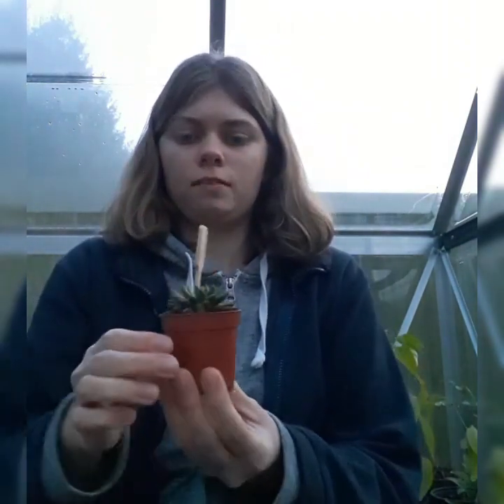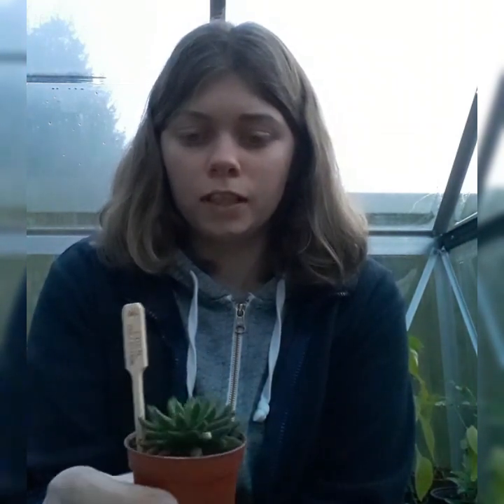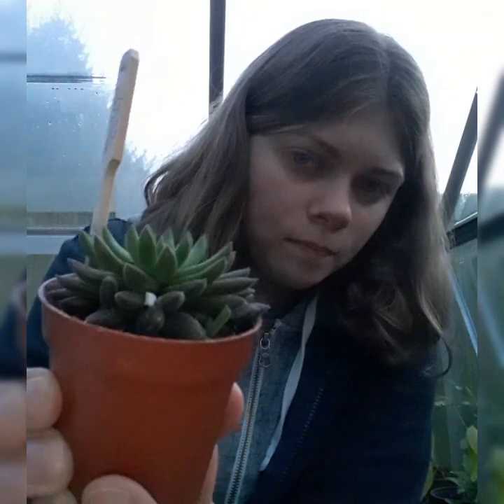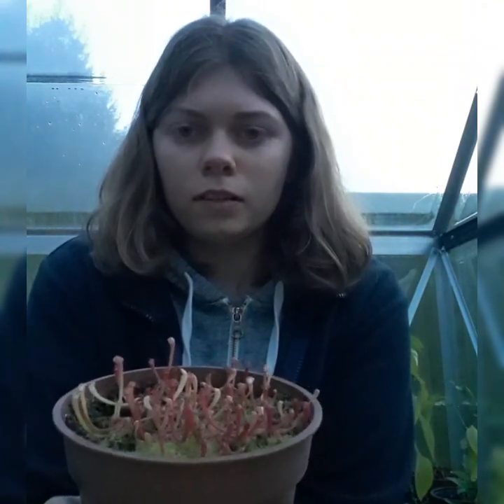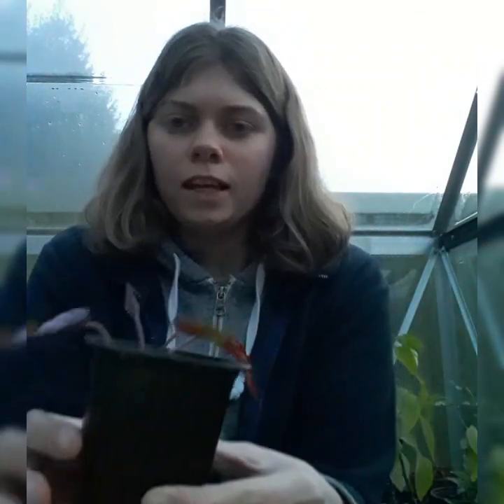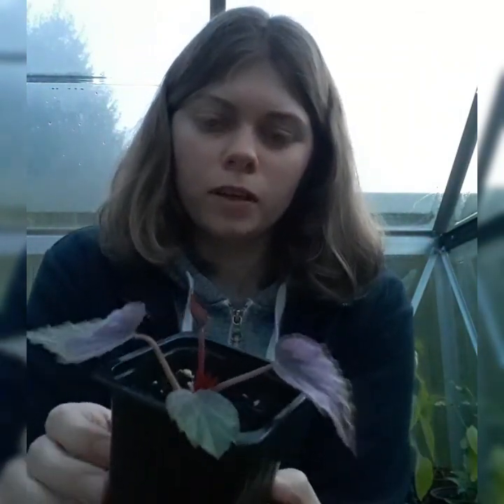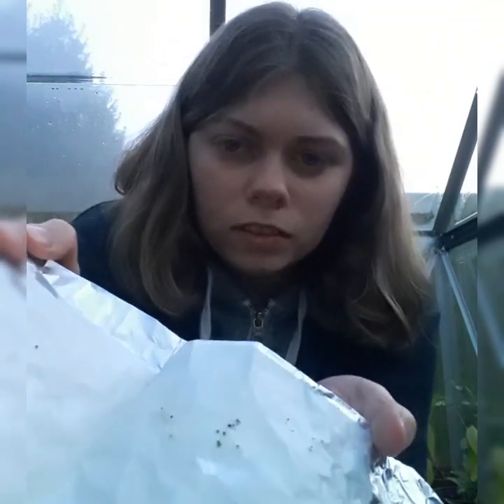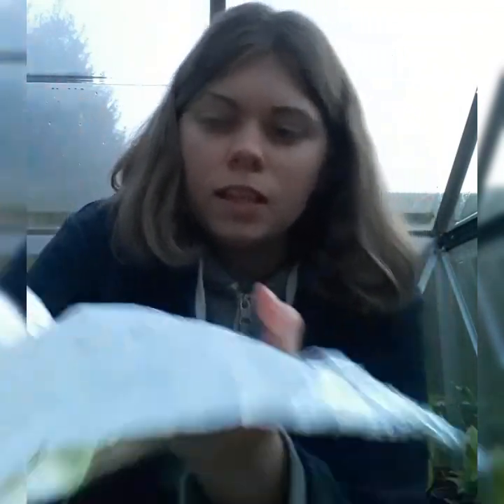Plant Swap Video! Houseplants and Carnivorous plants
A short video showing the plants I swapped and recieved myself from plantingmemories Please make sure to check out his channel if you love houseplants and want to learn more about them!